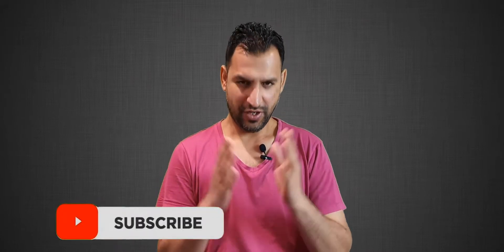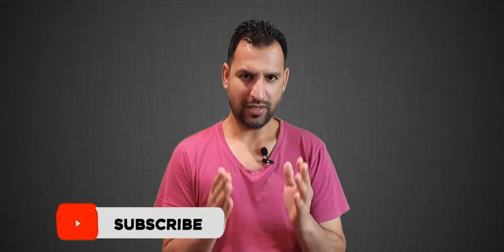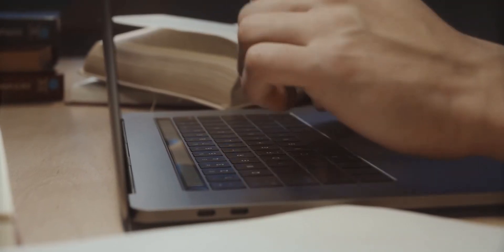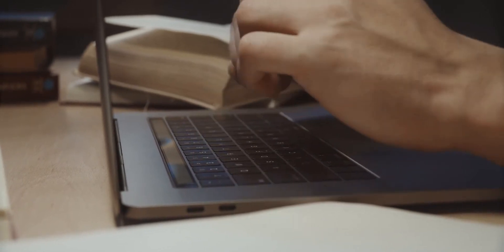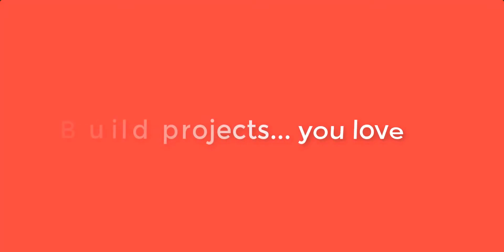7 things new Software Developers can do to be successful in the IT industry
7 things every new software developer needs to do to get success in the IT industry.